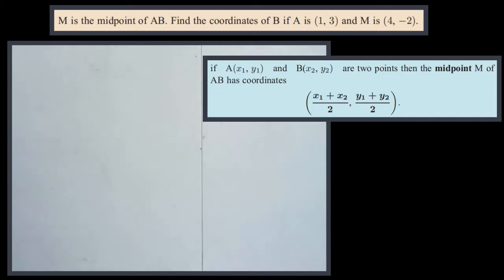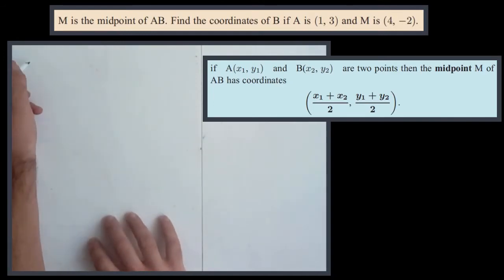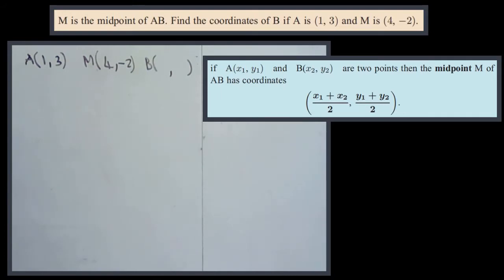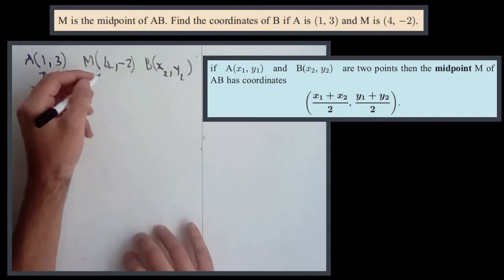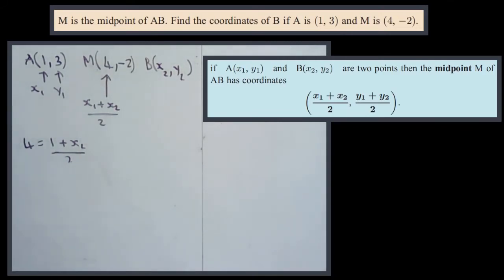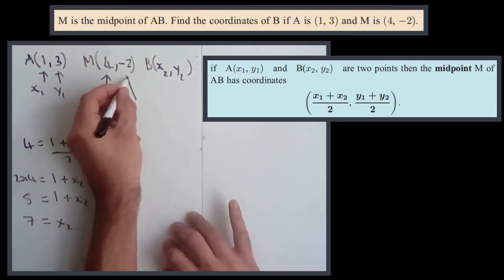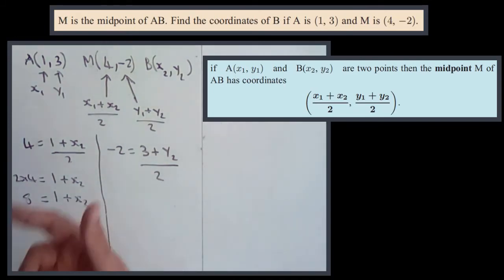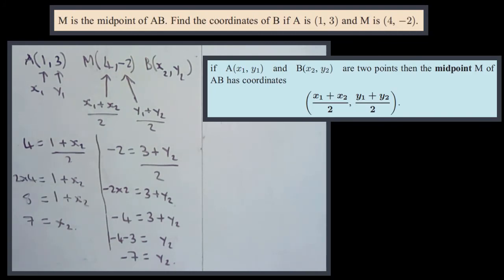Using midpoint formula to find an end point